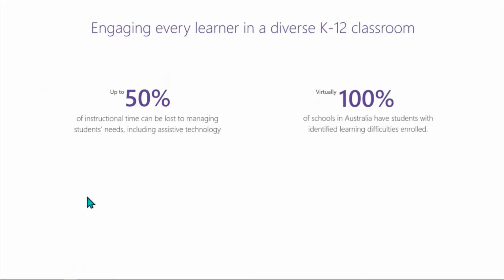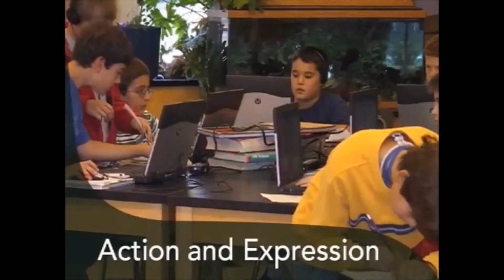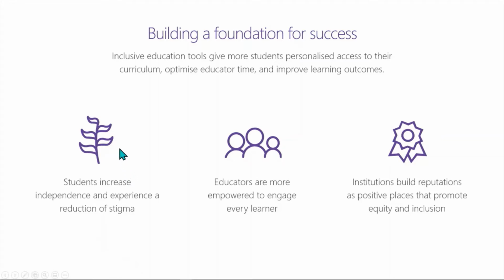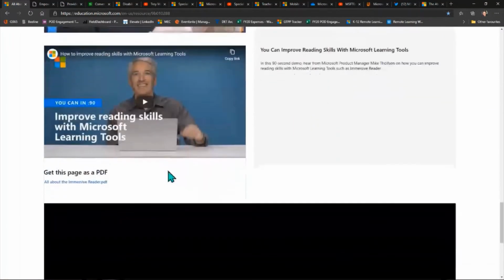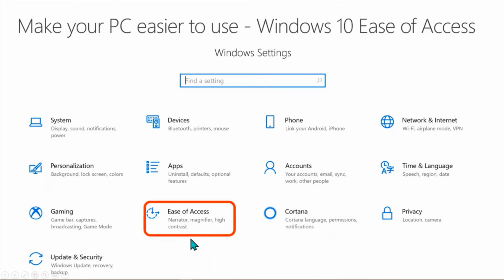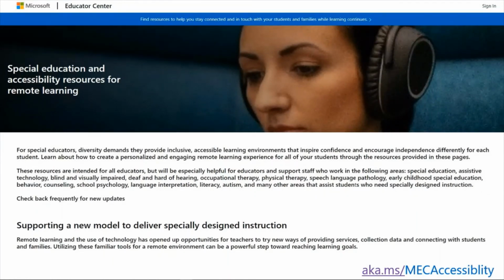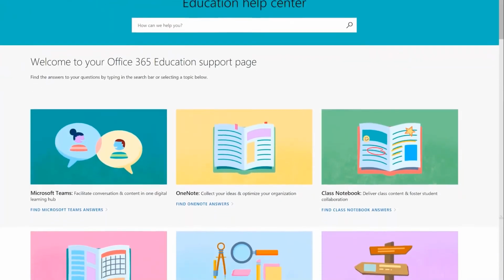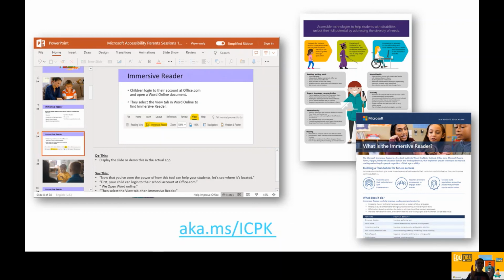Creating an Inclusive Classroom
Gain insight into implementing proven techniques to improve reading, writing, comprehension and mathematics in your classroom. Discover how the Immersive Reader, built into Office Online, Office desktop, mobile apps and the Edge browser, can support and improve reading and comprehension for all students.

See how the dictation tool available in Office can support writing and see how the Maths Tool built into OneNote can support student learning in mathematics. Finally, discover the range of tools where Microsoft Translator is available to support students where English is an additional dialect or language.

By using accessible tools that they already have access to, students can improve and build confidence in all areas of learning.